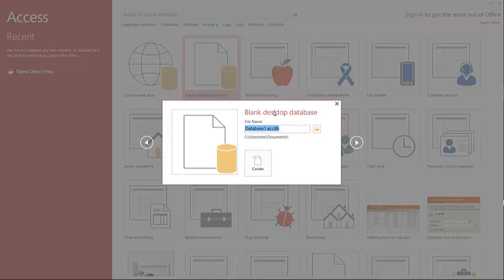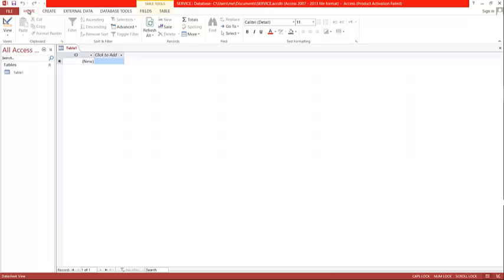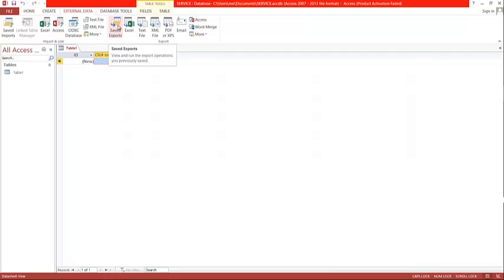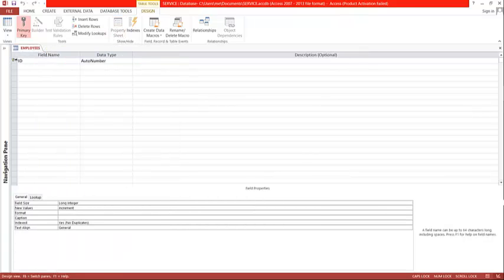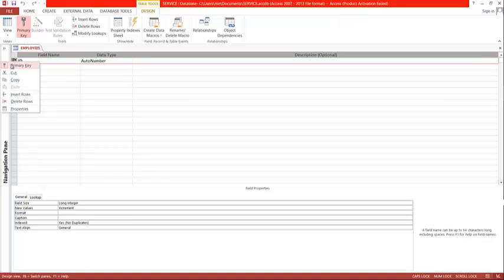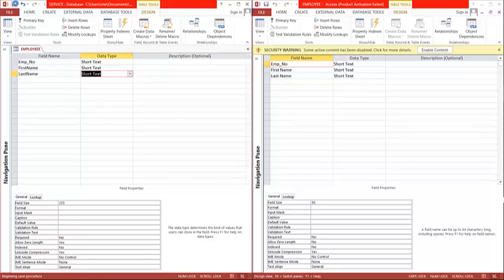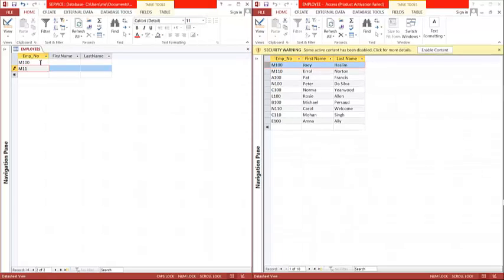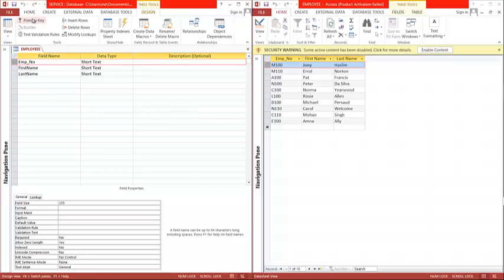Introduction to Microsoft Access